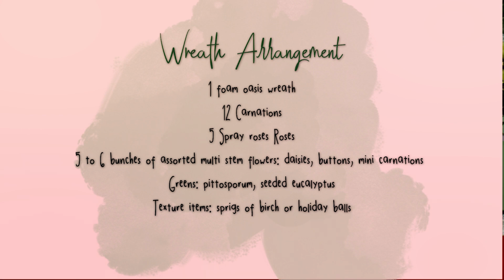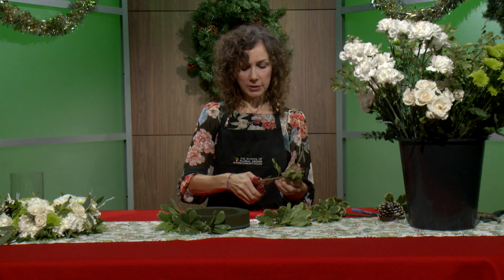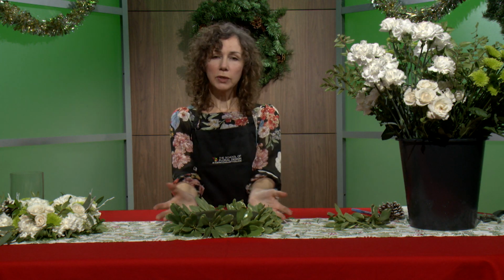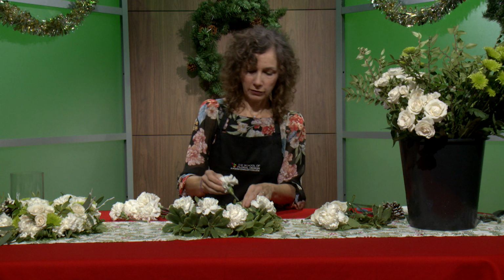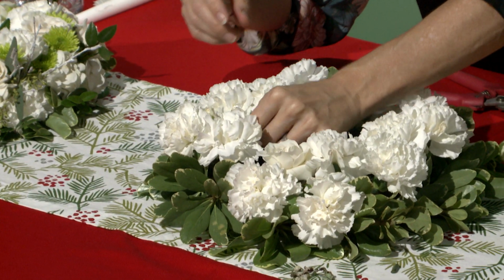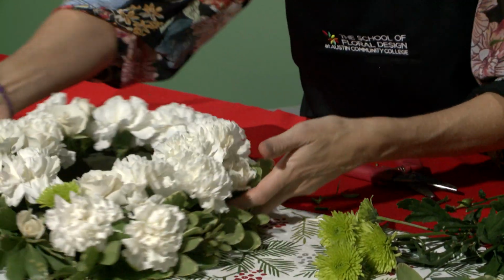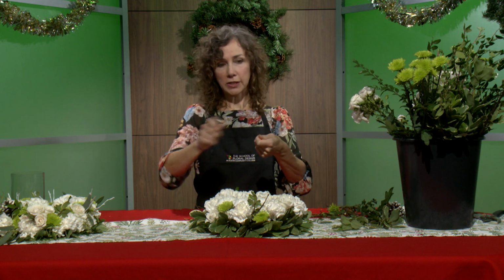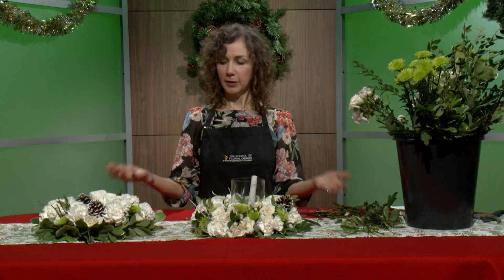Holiday DIY Floral Demos: Pt.2 - Wreath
ACCTV is the public media outlet of Austin Community College.

For more ACCTV programming, download our FREE app for Apple, Roku, Amazon, and Google Play